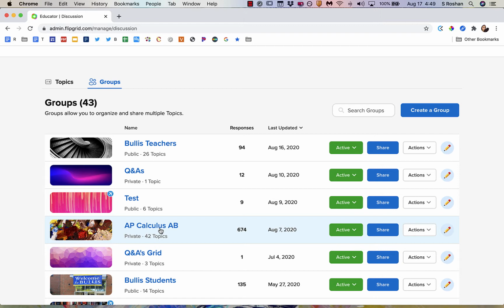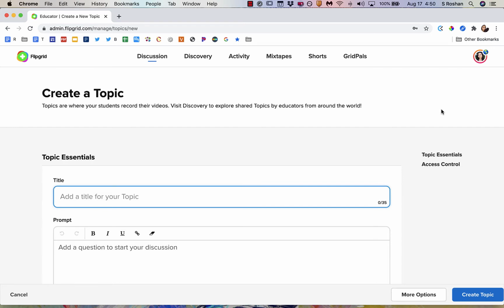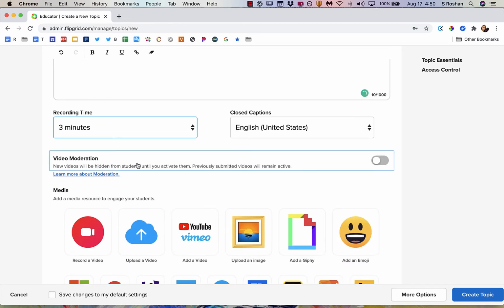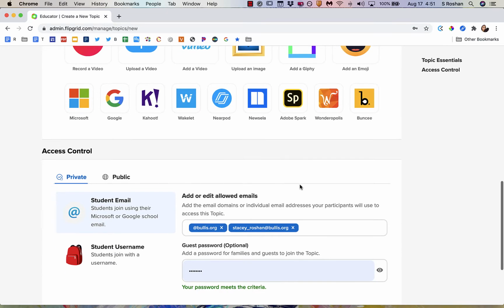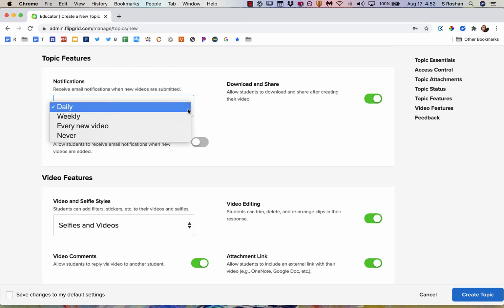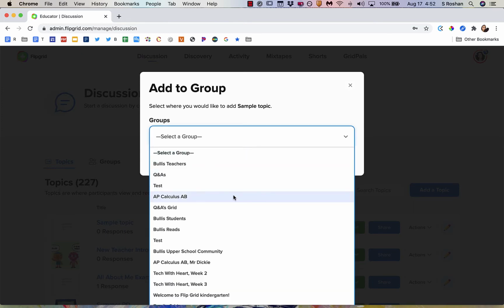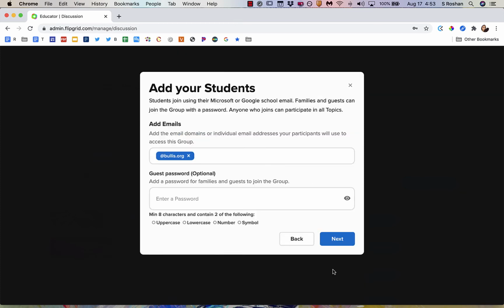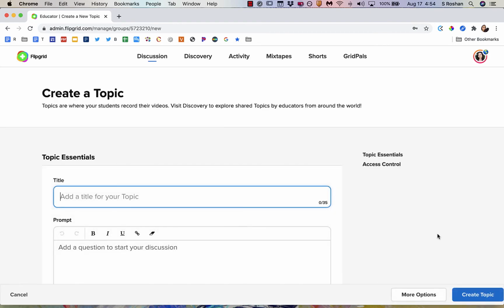A Walkthrough of the New Flipgrid Educator Dashboard